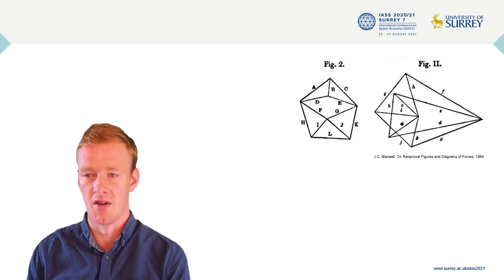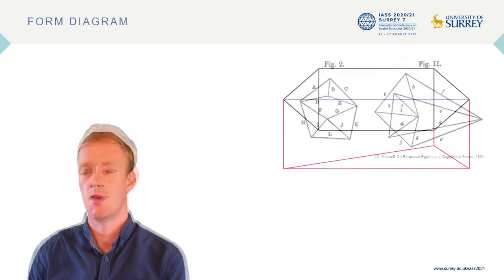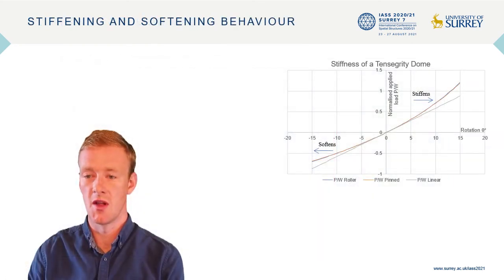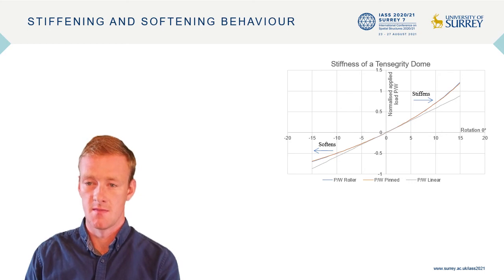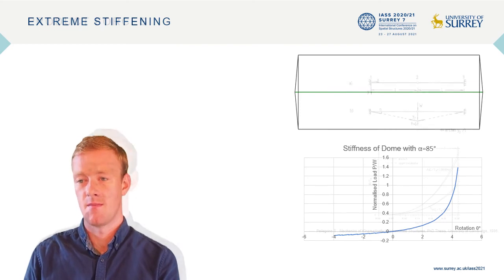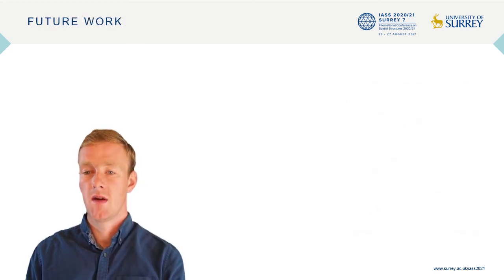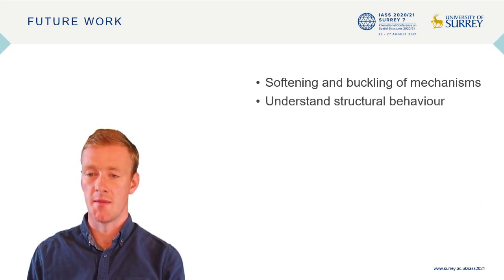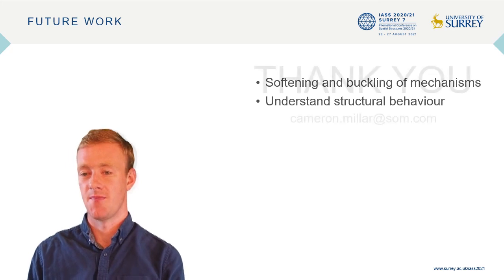On the large displacements of infinitesimal mechanisms using graphic statics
Parallel Session 23, Graphic Statics

Cameron Millar, Allan McRobie and William Baker from Skidmore, Owings & Merrill (SOM) & University of Cambridge, present their work on trusses.

Trusses containing prestress-stable infinitesimal mechanisms have been studied for many years, often studied by using a linearised approach to stiffness. As such, the results obtained through these methods can lose accuracy when the truss is subjected to large external loads and/or undergoes large displacements. This presentation uses graphic statics to consider the large displacement behaviour of pin-jointed trusses. The initial geometry is redrawn in the deformed configuration and an equilibrium path is determined, provided that it exists. This allows a load-deflection curve to be plotted and the large displacement behaviour of the truss to be fully determined. Finally, a correction factor for the linearised theory is presented.

Watch their presentation on "On the large displacements of infinitesimal mechanisms using graphic statics" from the Spatial Structures 2020/21 Conference.